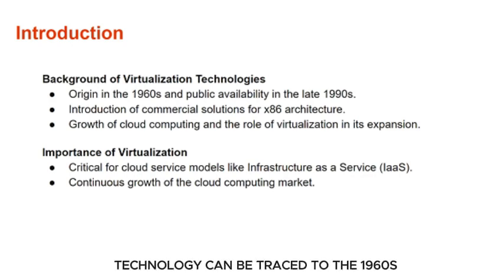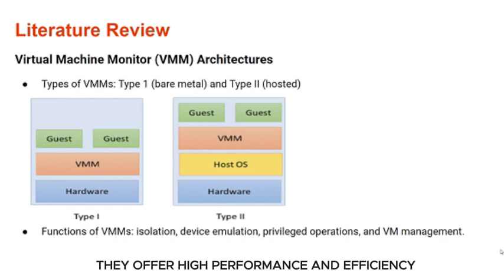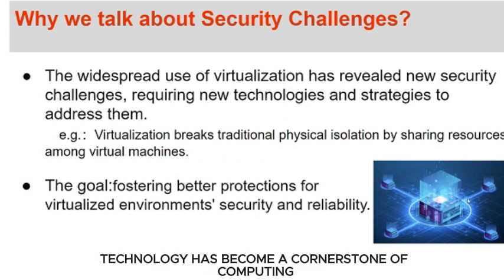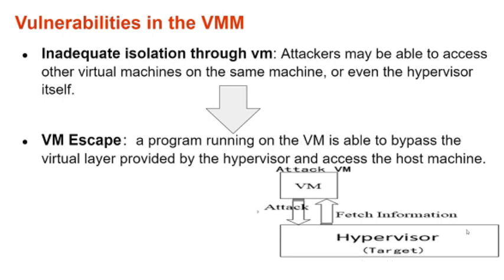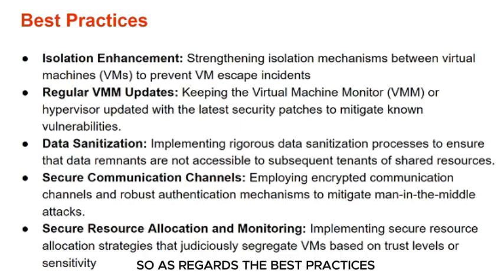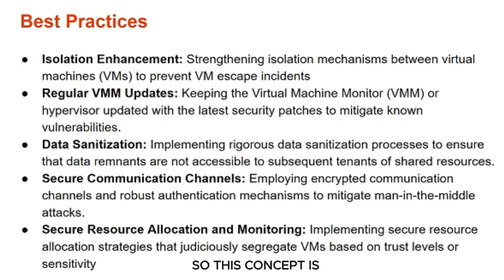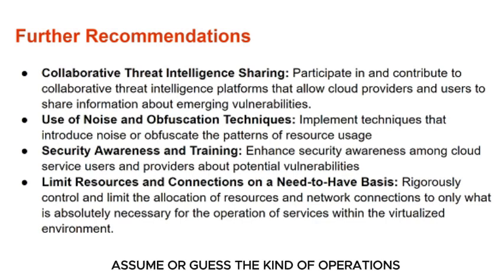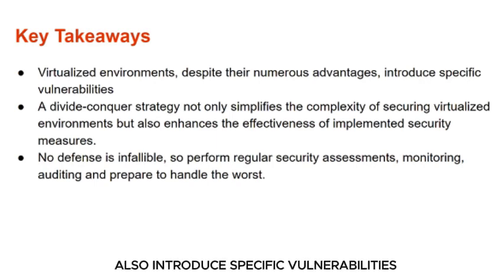Study of Virtualization Technologies and Security Implications || Project Group 5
||Adaobi Ani, Xinman Li, Uthman Falola||

In this video, we explore the complexities of Virtualization Technology, examining its advantages, vulnerabilities, and providing future insights along with recommendations.